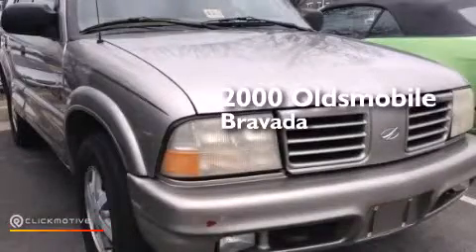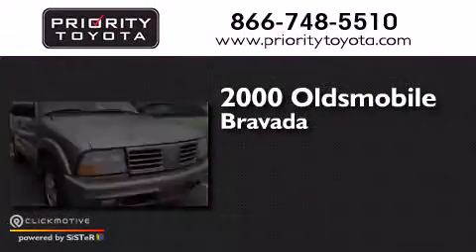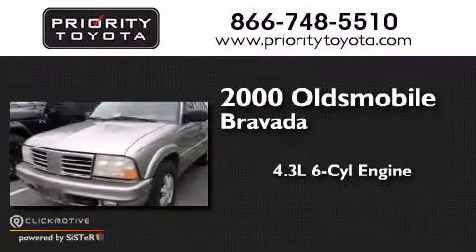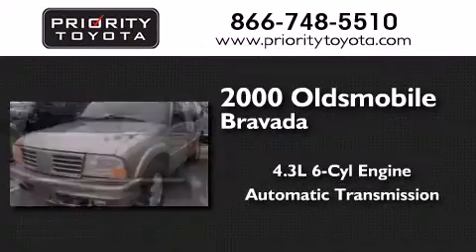Used 2000 Oldsmobile Bravada Colonial Heights VA 23831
We have been honored to serve the Colonial Heights VA area , we promise that your experience at our dealership will exceed your expectations ! Year : 2000 Make : Oldsmobile Model : Bravada Engine : Gas V6 4.3L/262 Trans . : Automatic Exterior : Mocha Metallic Miles : 159,590 Interior : Beige Priority Toyota Chester 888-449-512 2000 Walthall Center Drive Colonial Heights , VA 23834